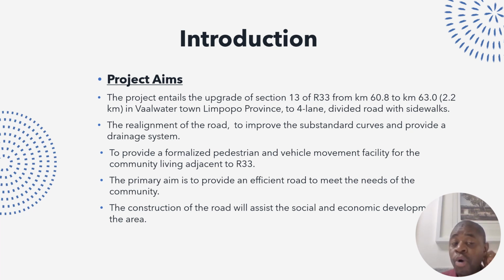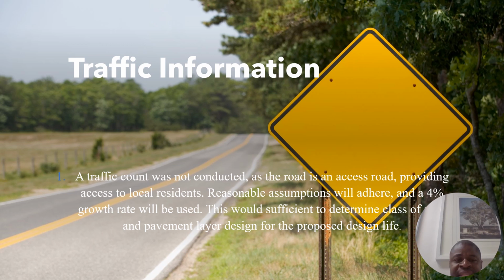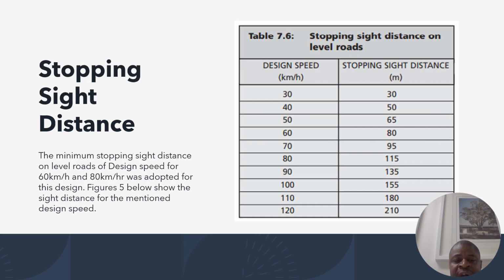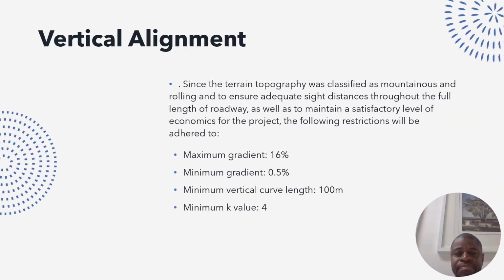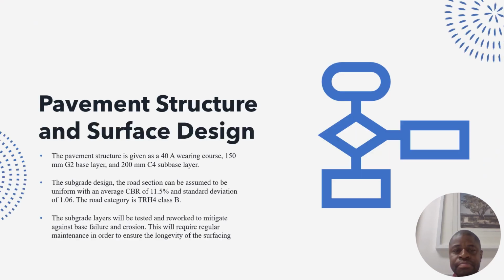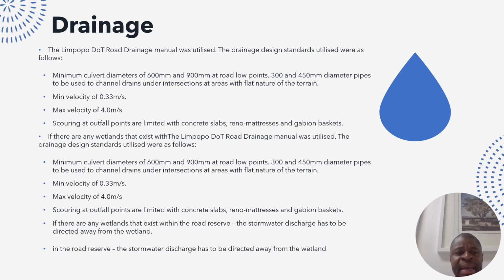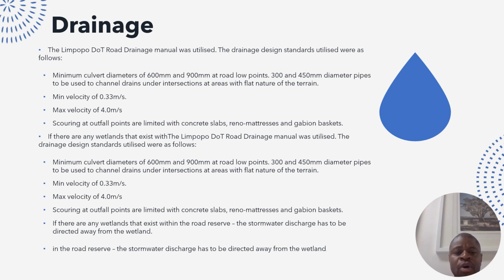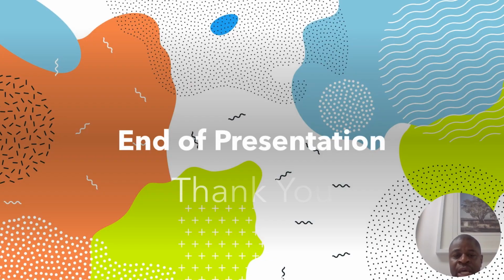46679901 TPG3701 presentation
Upgrading of 2.2 Km Road on R33 in Vaalwater Town